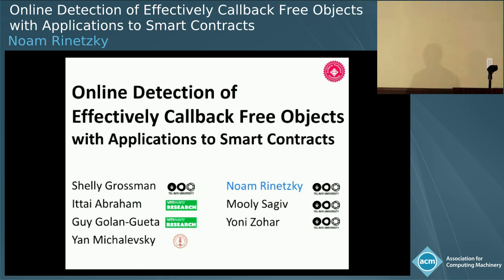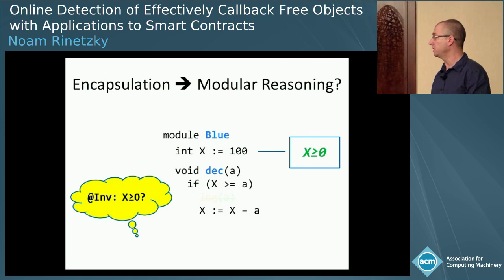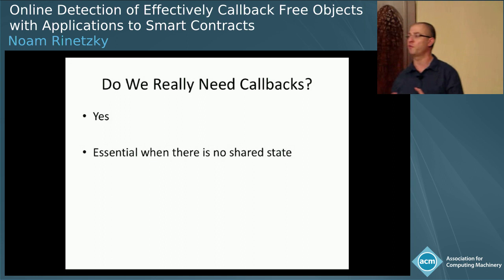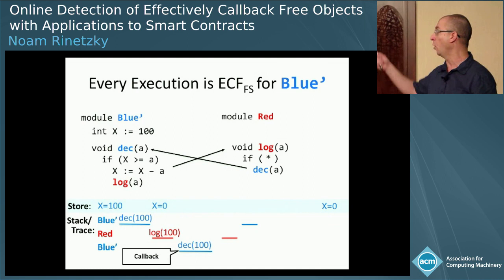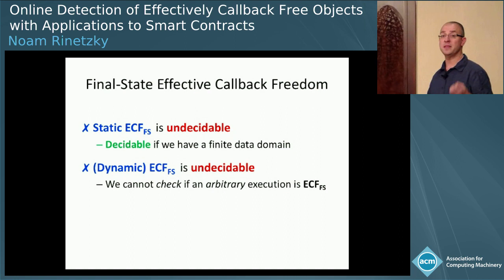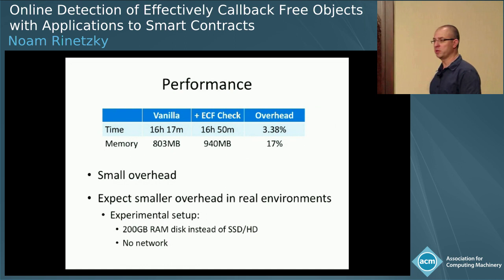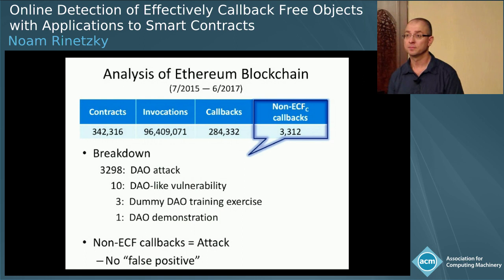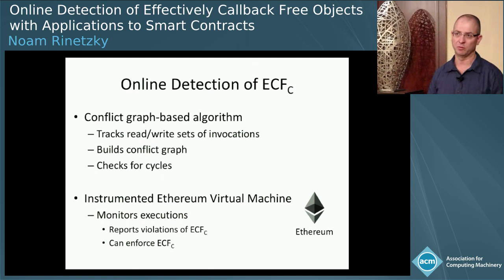Online Detection of Effectively Callback Free Objects with Applications to Smart Contracts